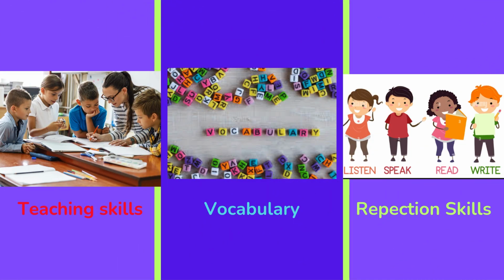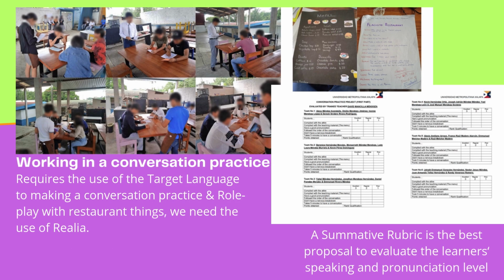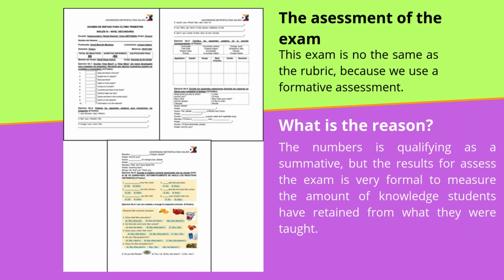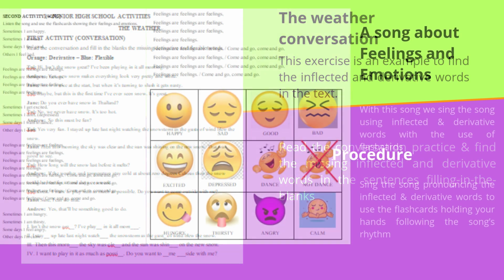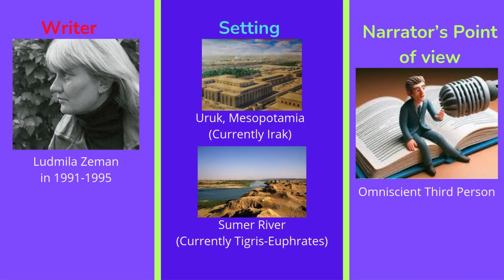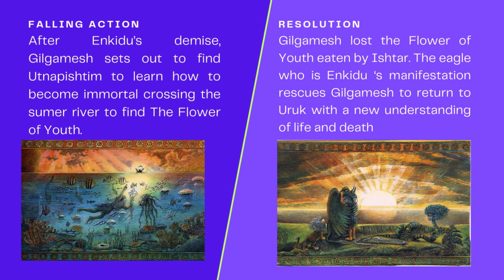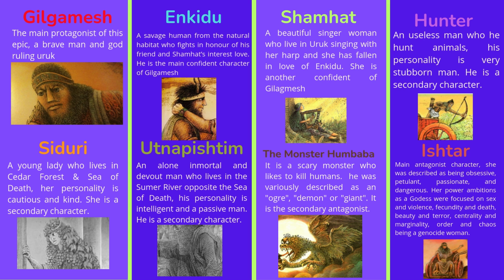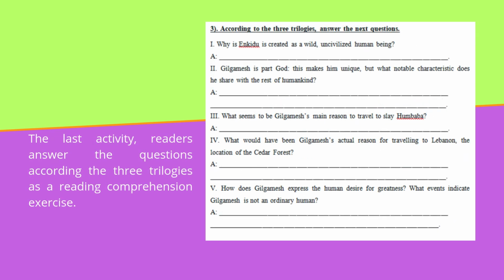English Language Teaching with Three Areas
We are taking about My English Language Teaching Areas:

- Teaching Skills
- Vocabulary
-  Reception Skills